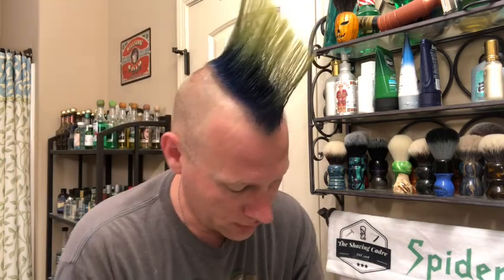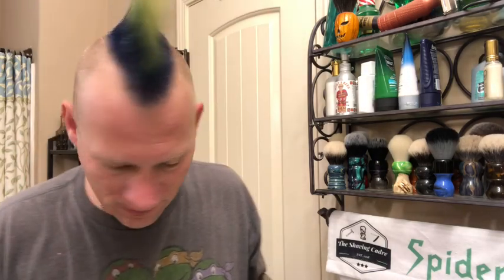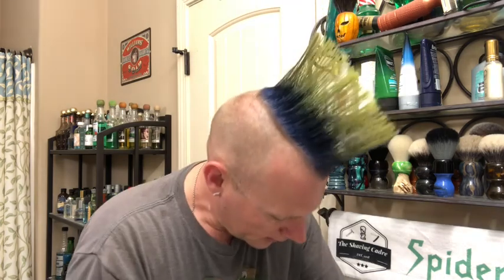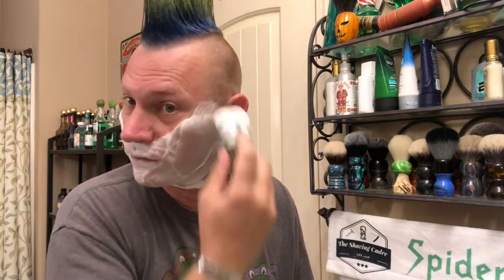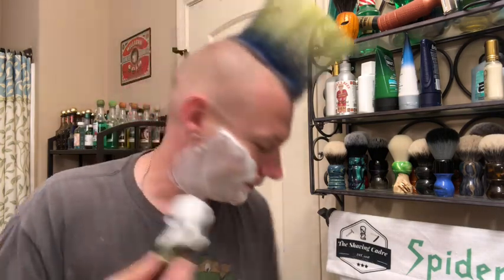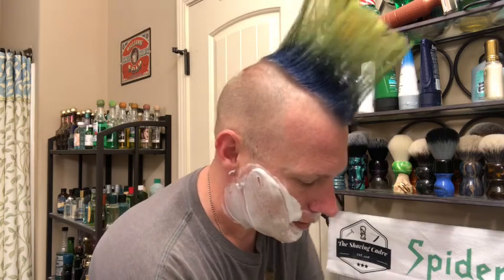Stunt Shaves: Bar Soap Shave